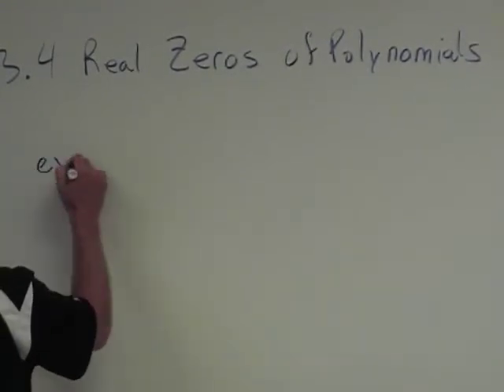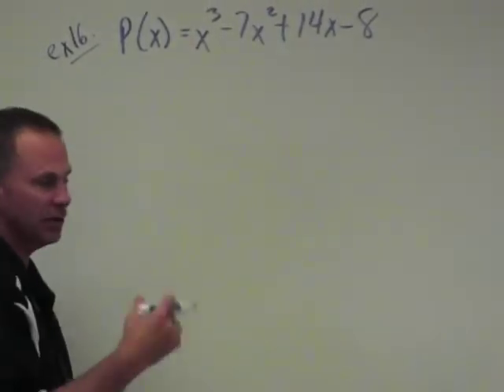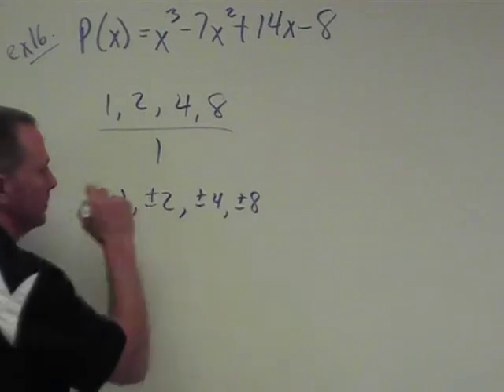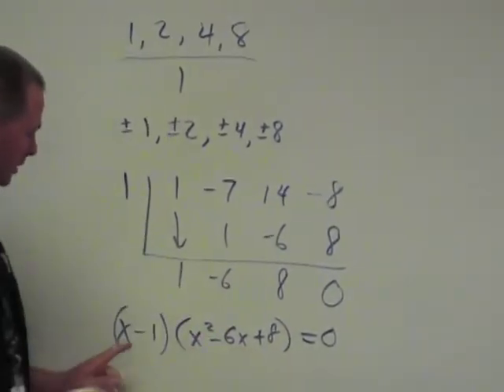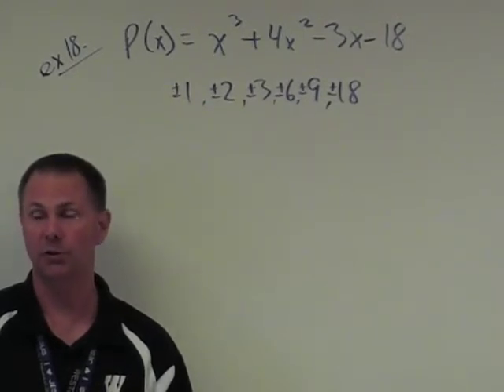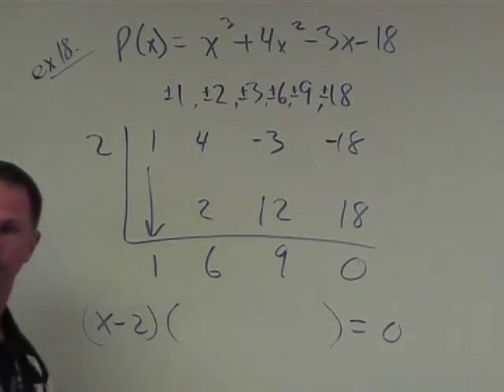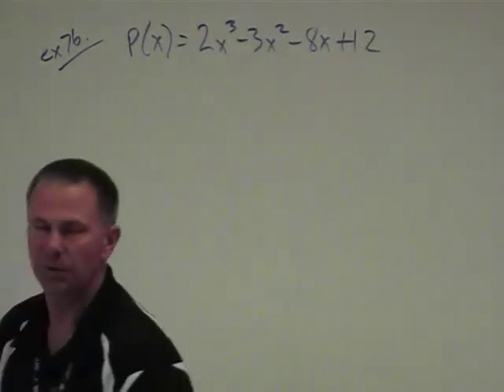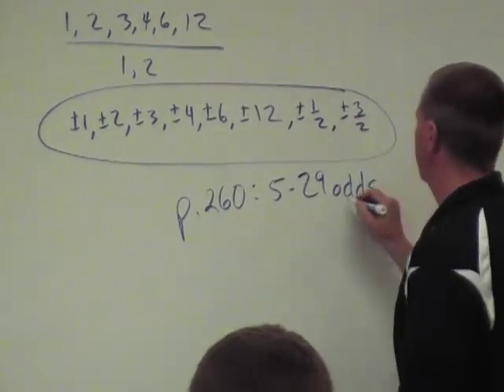PreCalculus 3 4a Finding Zeros